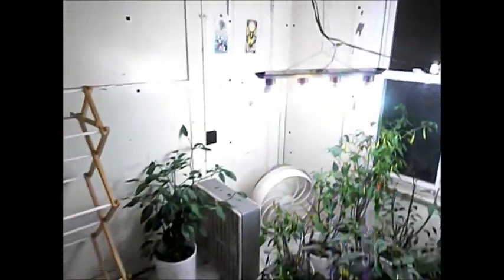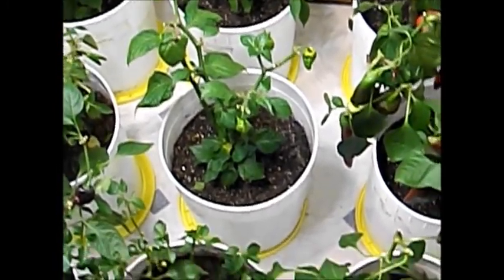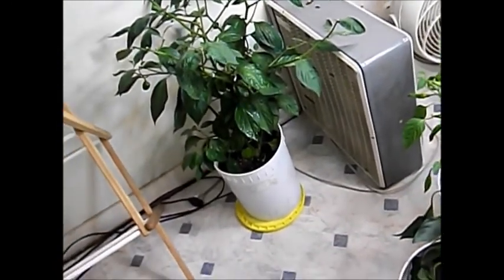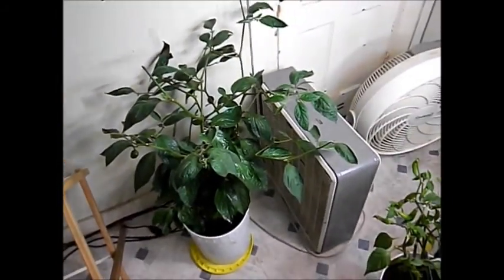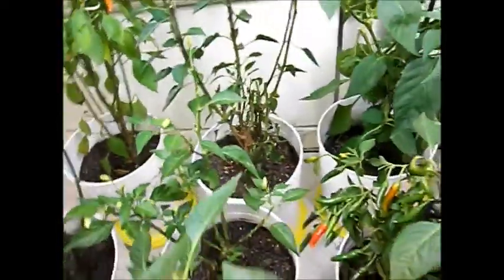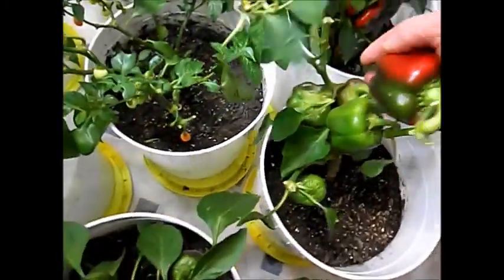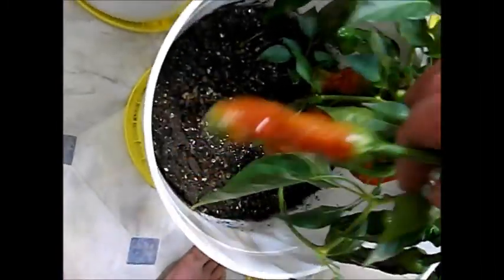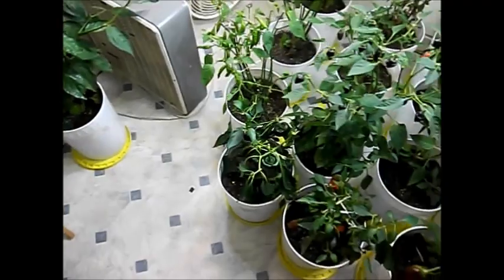2013 Pepper Update Video #18! (10-9-13)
Indoors we go! Trimming up the plants, trying to keep ahead of aphids, and just in general, busy with keeping these puppies alive until the ones I'm not keeping ripen up the last of their peppers. After that, maybe a little trimming for the winter, and we'll be set other than occasional watering. Enjoy!